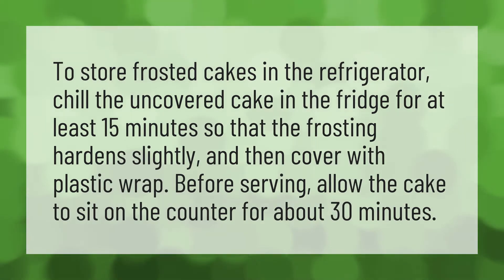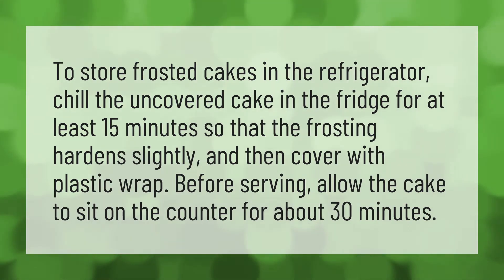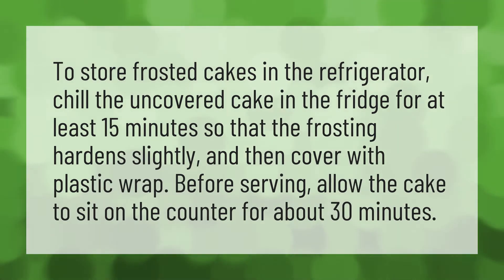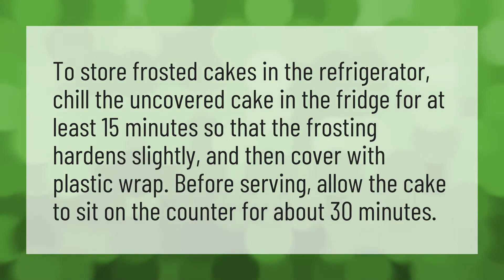How do you store a cake in the fridge before icing it?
How Long Cake • How do you store a cake in the fridge before icing it?